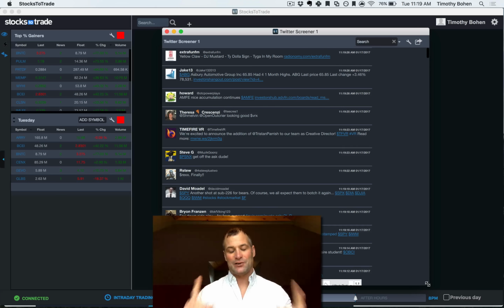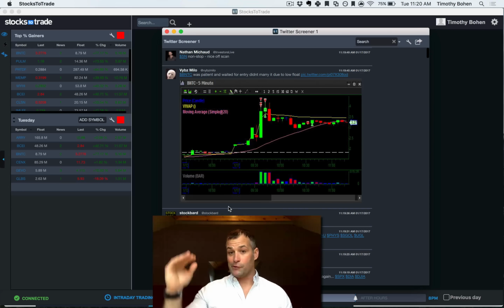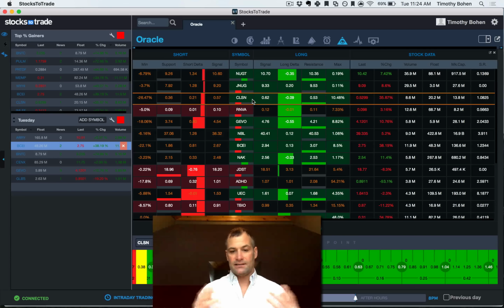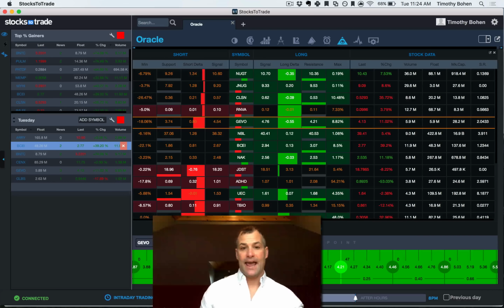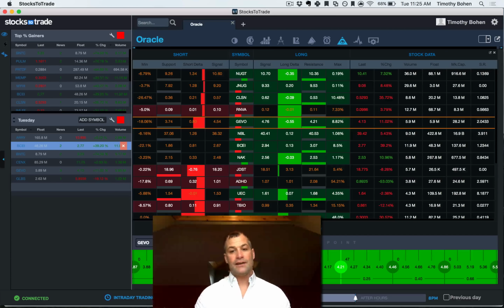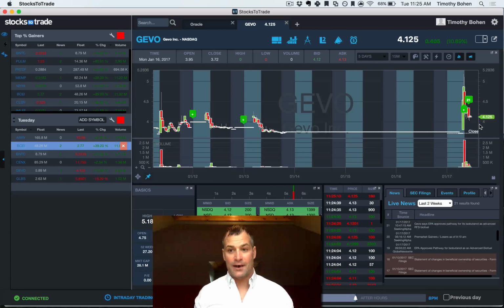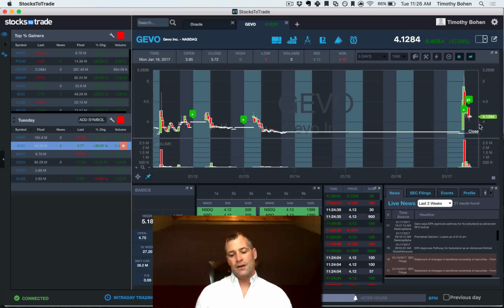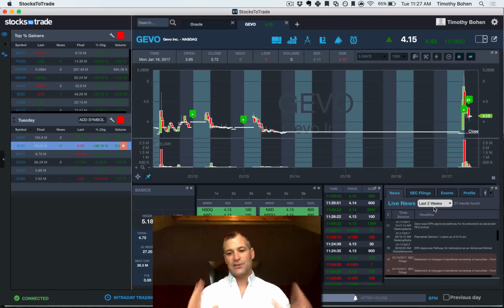StocksToTrade 2.1.5259 Released! Twitter integration, paper trading and Oracle.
for the full details.

In this amazing release we roll out 3 new KEY features requested by tons of customers and day traders.